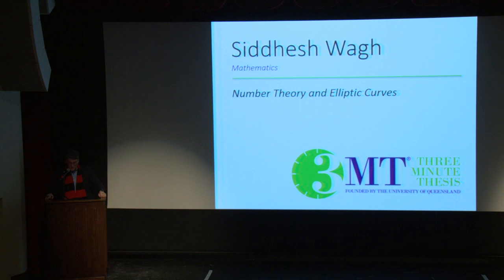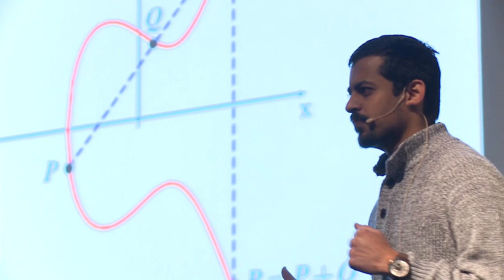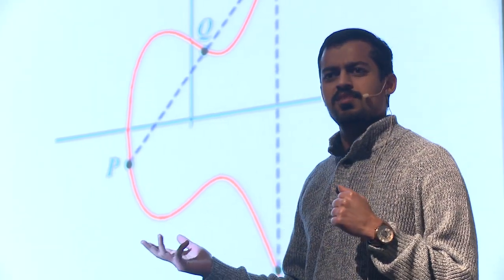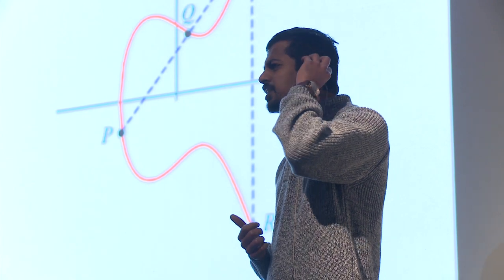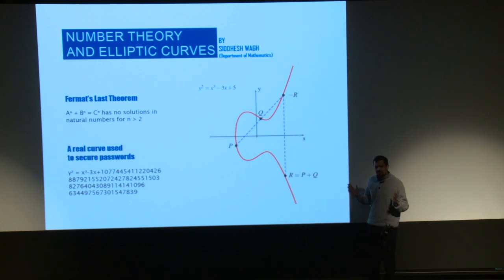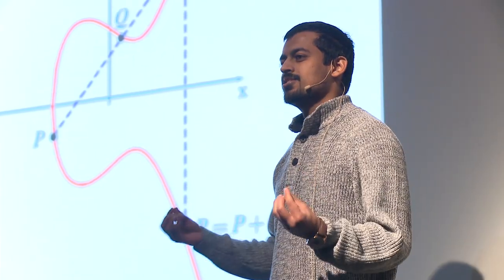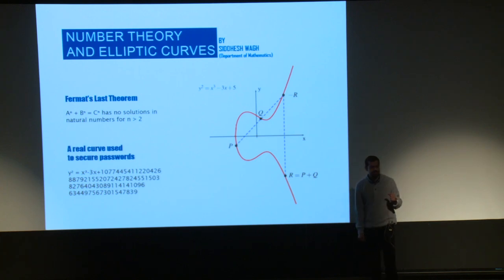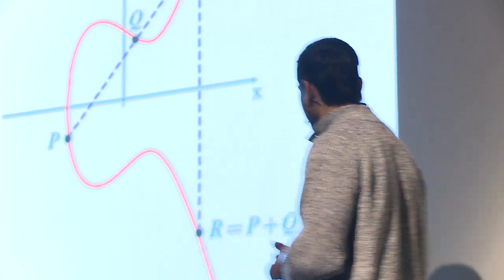OU 3MT 2018 Finalist: Siddhesh Wagh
University of Oklahoma graduate student Siddhesh Wagh (Mathematics) presents "Number Theory and Elliptic Curves" at the OU 3MT Final Competition on February 23, 2018.

Learn more about Three-Minute Thesis, founded by the University of Queensland,

Presenter: Siddhesh Wagh
MC: Dr. Keith Gaddie
Host: University of Oklahoma Graduate College